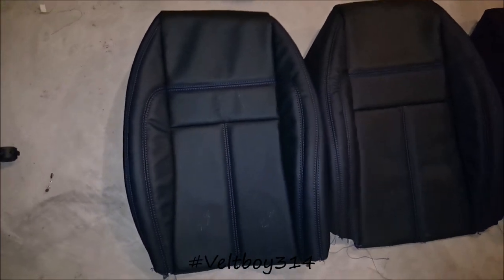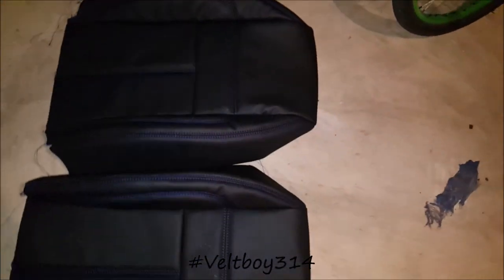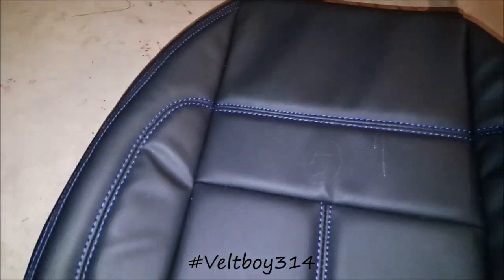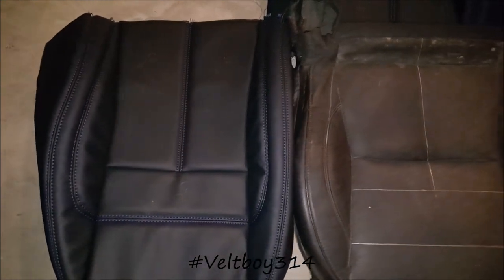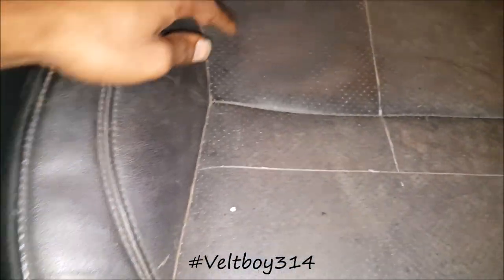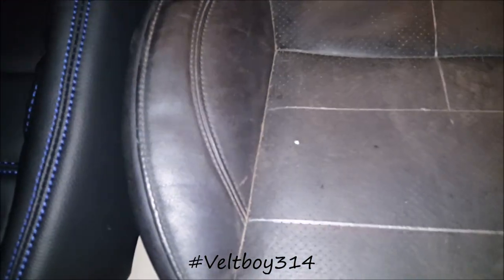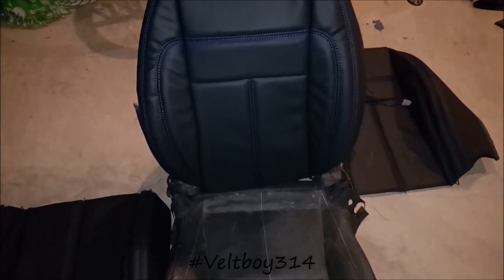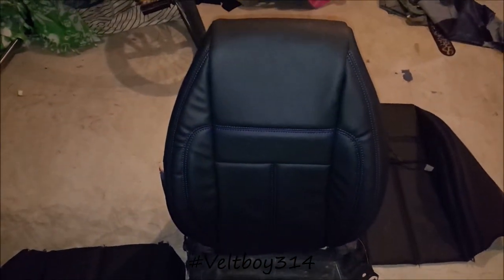Veltboy314 - Cutlass Seat Upholstery Project Part 5